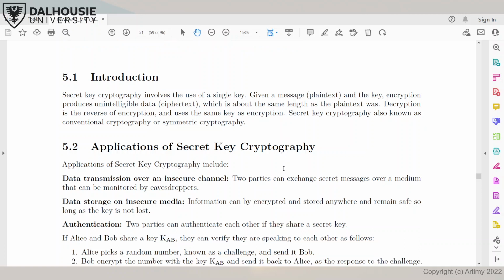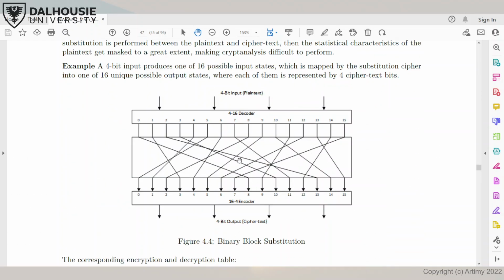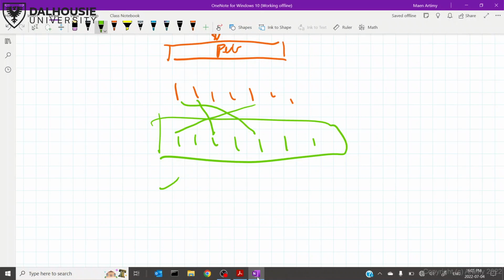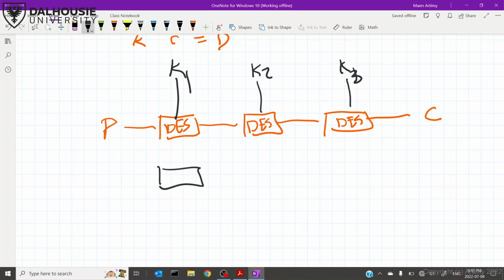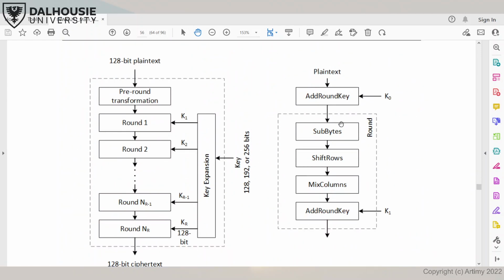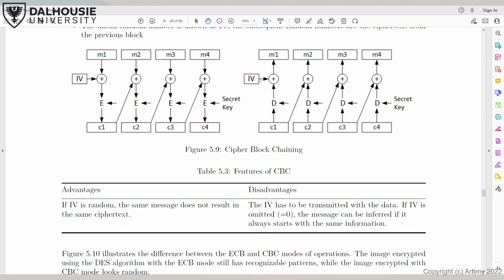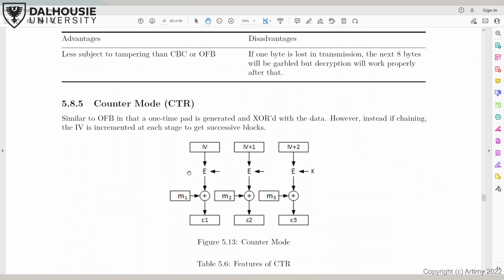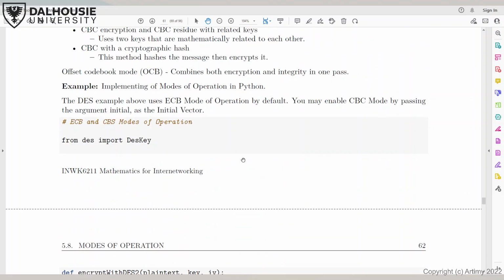Math Lect 6